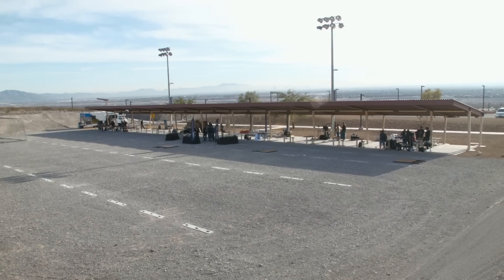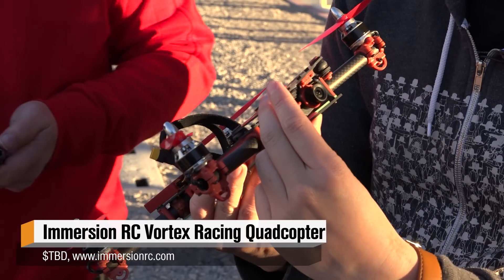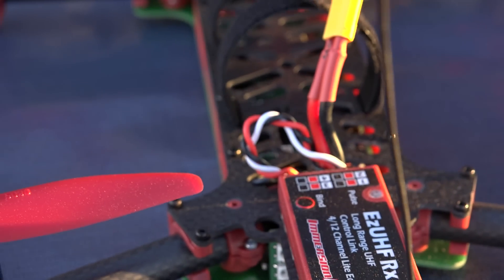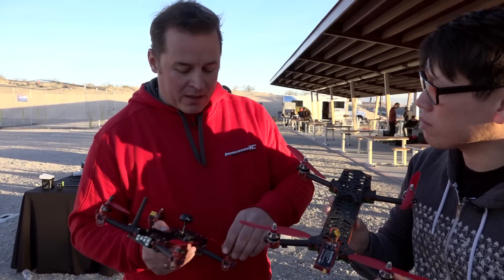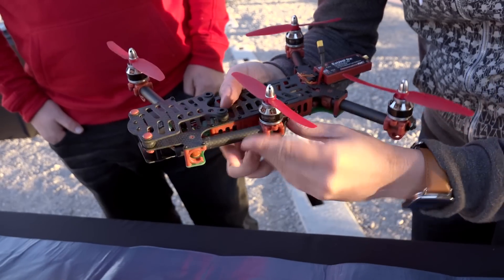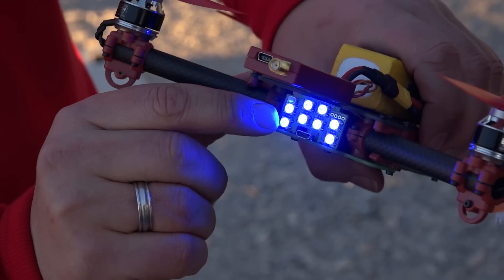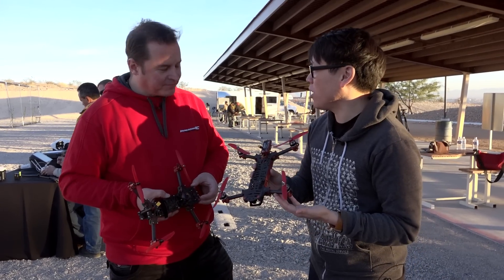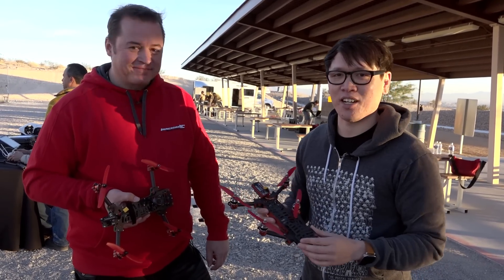ImmersionRC's Vortex Racing Quadcopter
We've shown you how to build your own racing quadcopter, but here's a ready-to-fly kit that can get you flying sooner. We chat with ImmersionRC about their upcoming Vortex 250mm quad, which was designed with FPV flying in mind. It comes bundled with all the essential components pre-installed and integrated--all you need is a transmitter and video goggles.

This video was shot with a Sony PXW-X70 camera, which we're testing. Thanks to B&H for providing us with gear for CES!